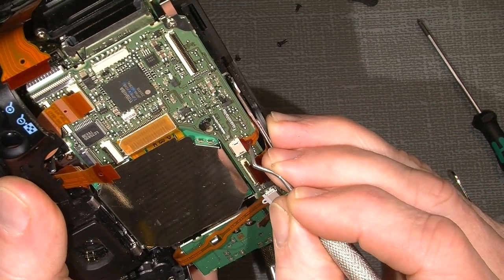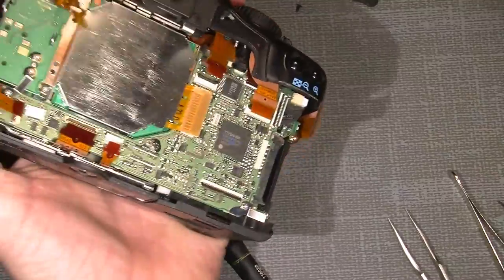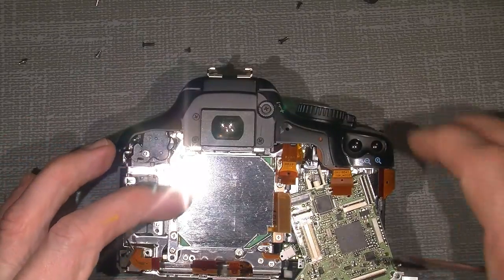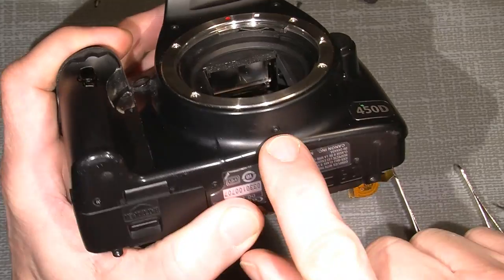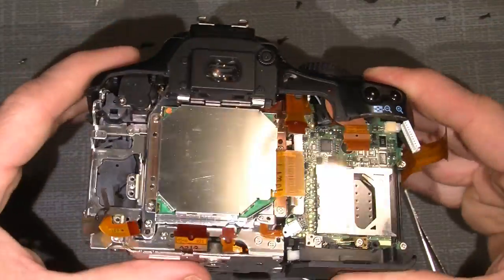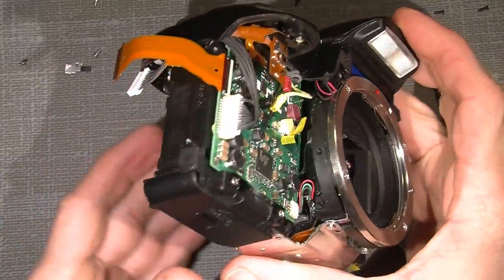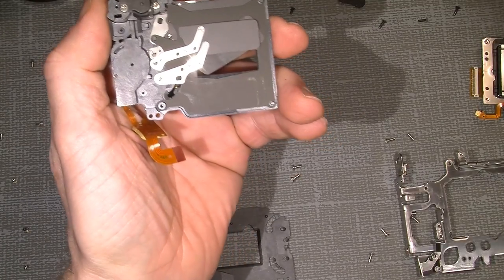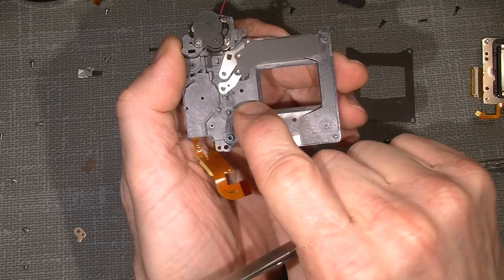Broken shutter in Canon EOS 450D DISASSEMBLE ONLY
The shutter in this Canon EOS 450D was really broken!, so I think I would make a film where I show how to take the camera apart, so it's a DISASSEMBLE ONLY.
You can learn a lot how thing's are made, by just disassemble it.

NOTE:
Take good care of the capacitor because there is really a lot of power in it. The way I dis-charge it was not at all correct!, but I just show why it is SO important to not put your finger's direct on the circuit board where the flash capacitor is. One should use a resistance of 2K ohm and 2 watt to "short circuit" for 20 second, to dis-charge the capacitor and then check with a multimeter / volt meter.